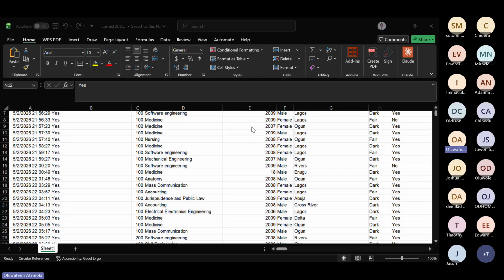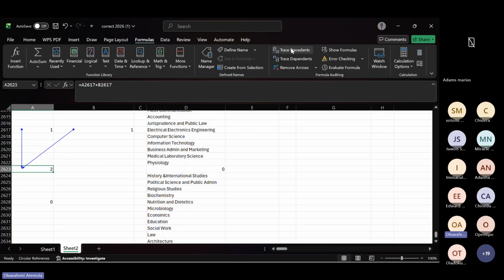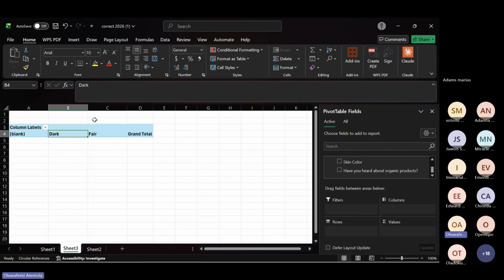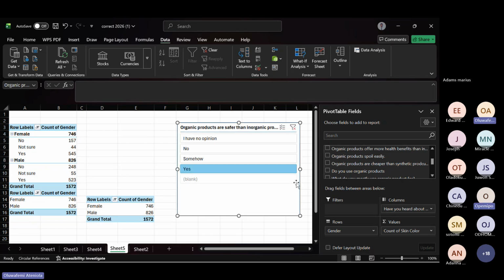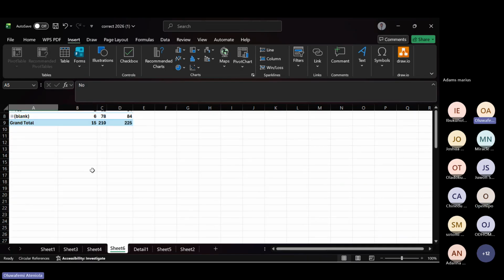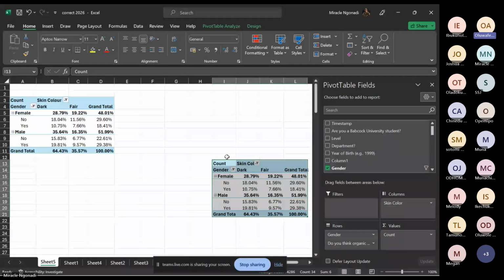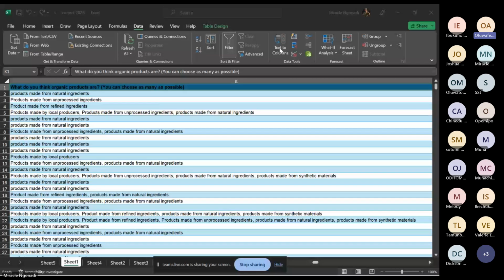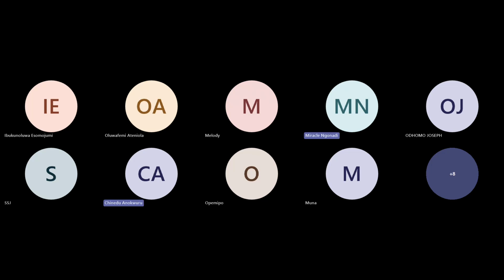Data Analytics Class 1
Data cleaning of responses to a class project